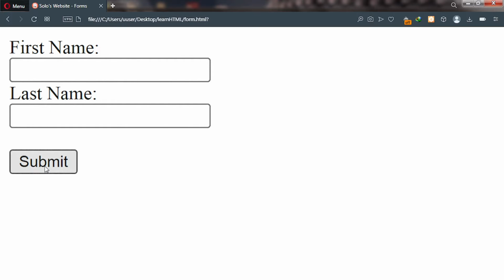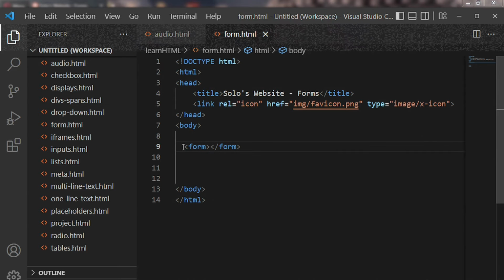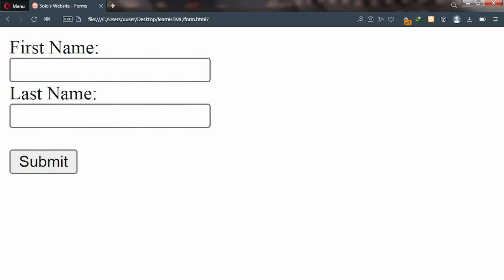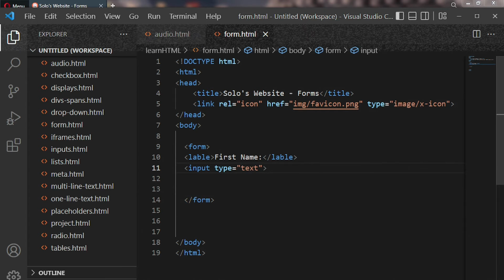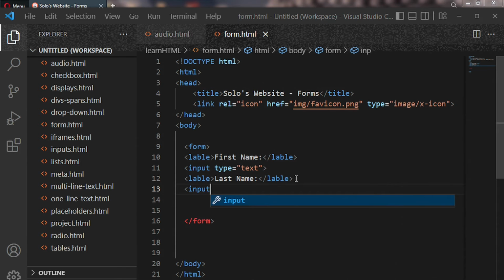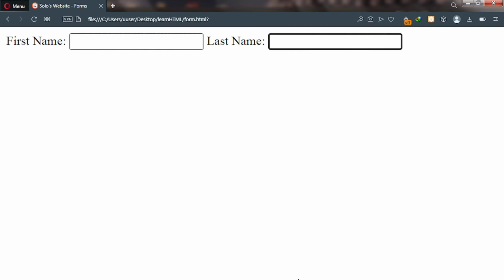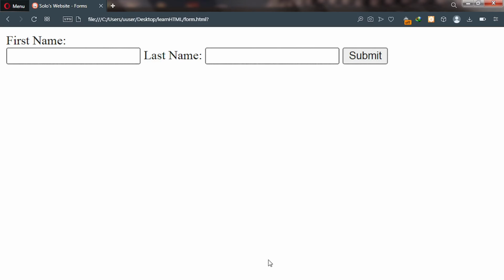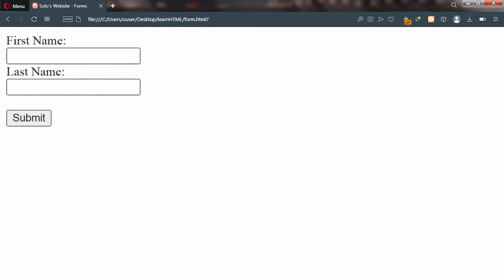HTML Tutorial for Beginners - 19 - How to create a Form in HTML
In this HTML for beginners tutorial video, we are going to take a look at how to create a simple form using HTML
★  Important Links ★